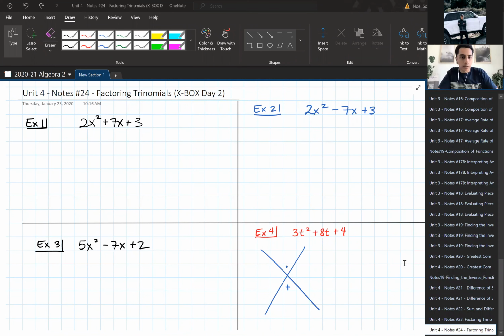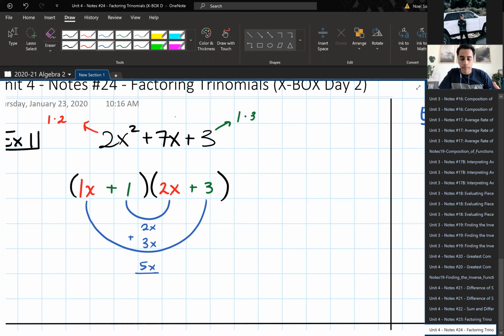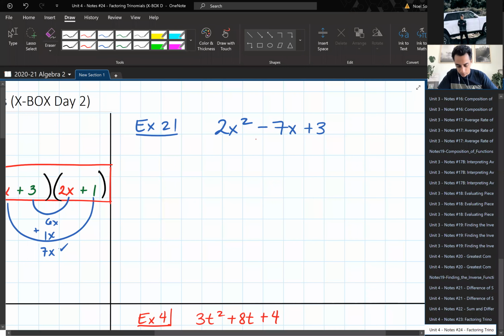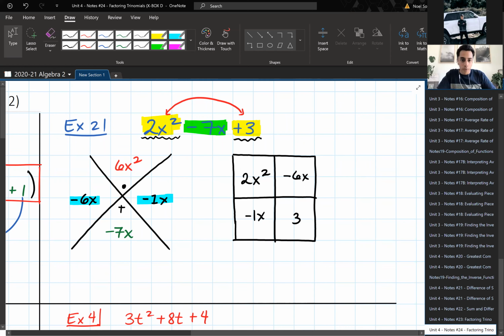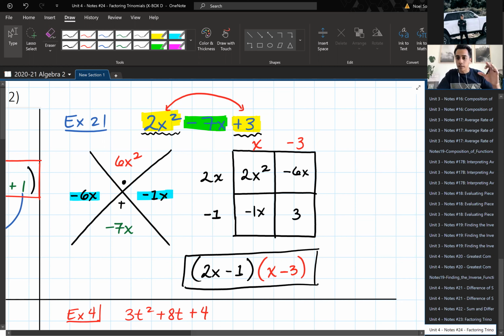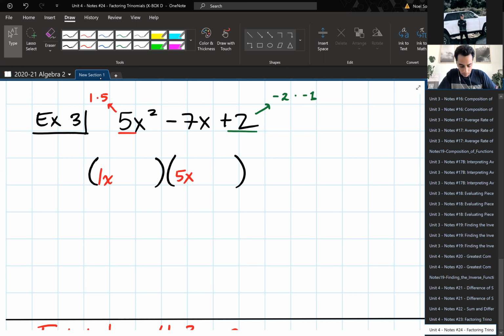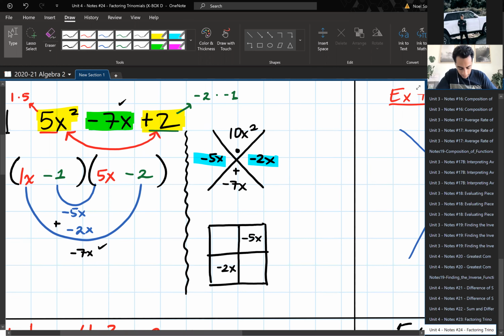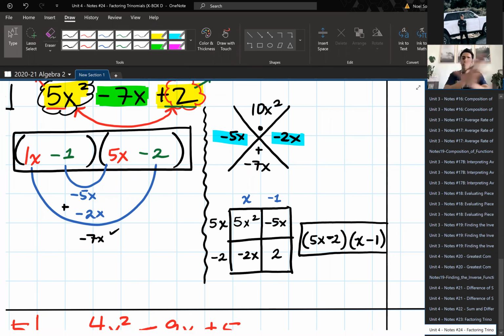Notes #24 - Factoring Trinomials (XBOX Method - Day 1)